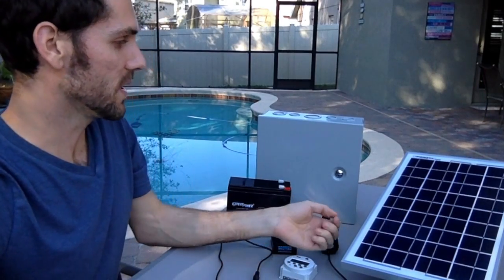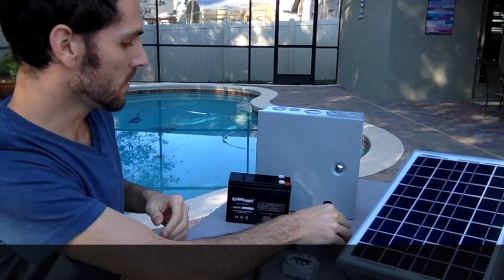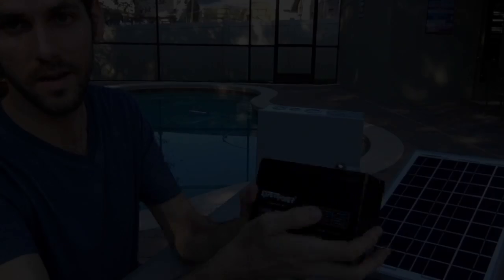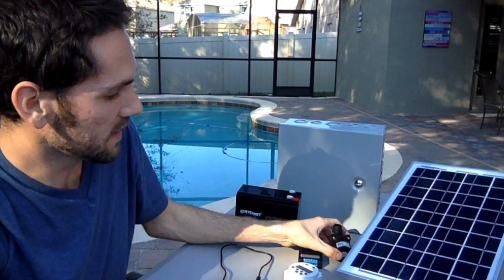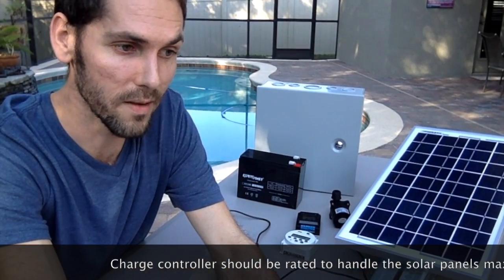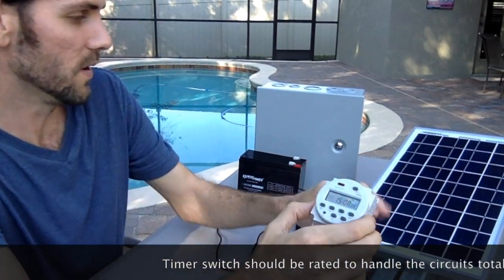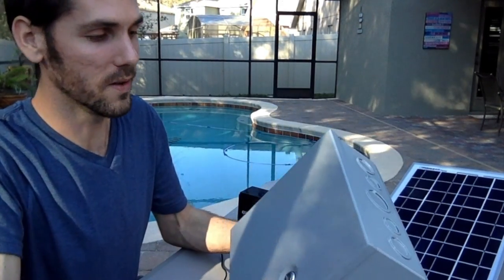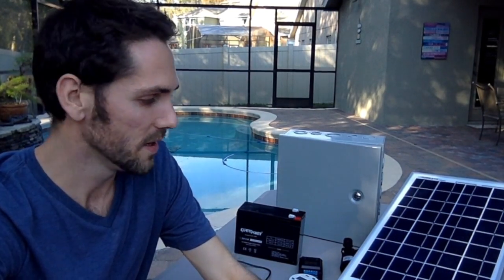Parts for Solar Micro Sprinkler Automation for Hydroponic Gardening Systems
Solar micro sprinkler automation for a dutch bucket garden system - parts introduction.

Peimar OS10P
10w Solar Panel ~ $25

Marvel Star DC40F-1240
12v DC Water Pump ~$25

ExpertPower EXP12100
12v 10ah Rechargeable Battery

SJ3A
12v 3a Charge Controller ~ $5

 Favolcano CN101
12v DC Digital Timer ~$10

Bud Industries JBH-4960-KO
10in x 10in x 4in Junction Box ~ $14 (used)

SolarLand USA SLB-0112
Solar Panel Mount ~$35